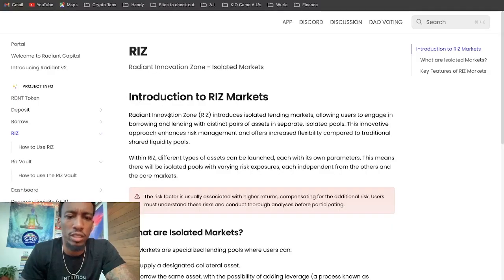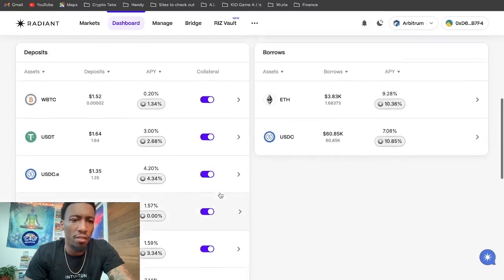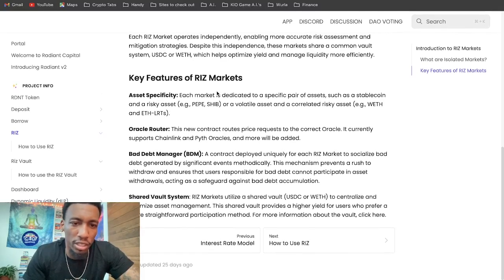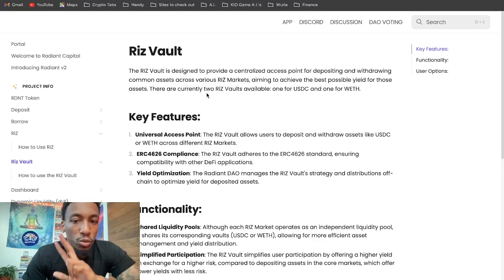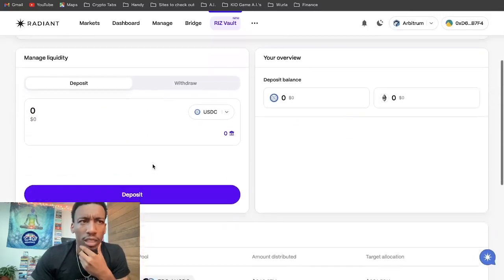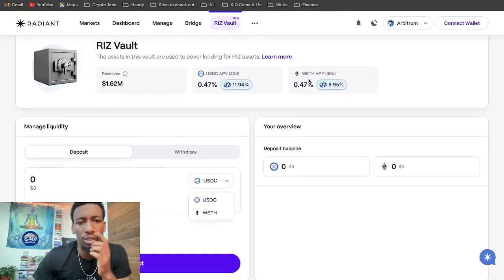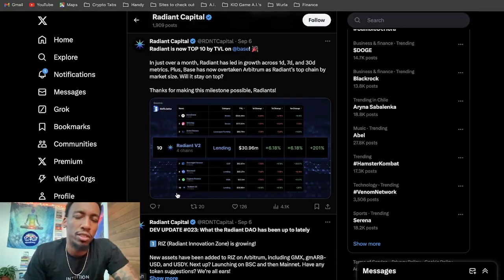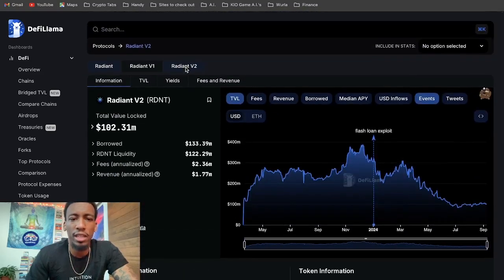Radiant Capital Riz Markets Breakdown: Isolated Lending Pools (RDNT)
In this video Crypto Noah, CEO @KnowitOwlz did a deep dive on Radiant Capital's new Riz Markets and how their isolated pools work!